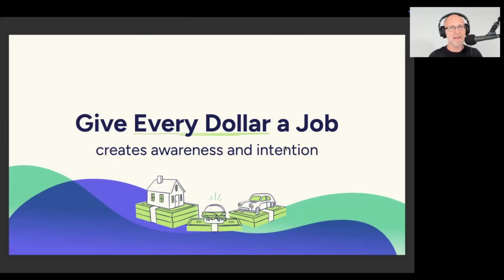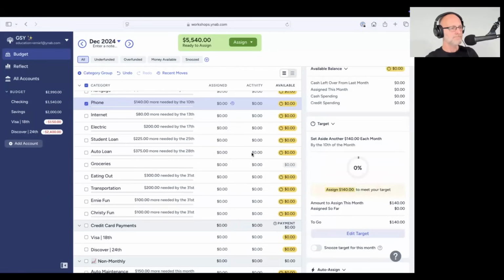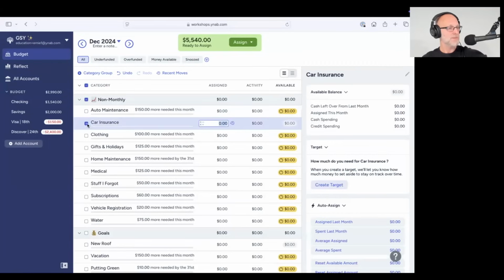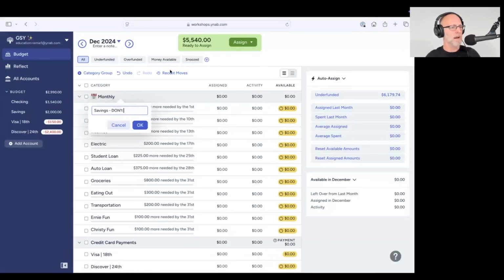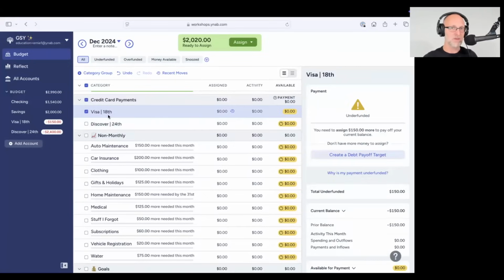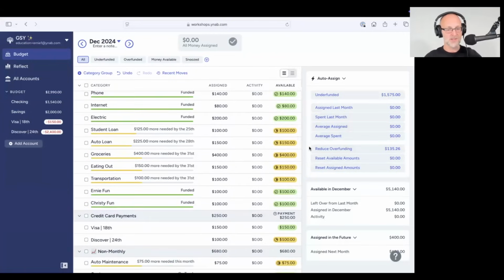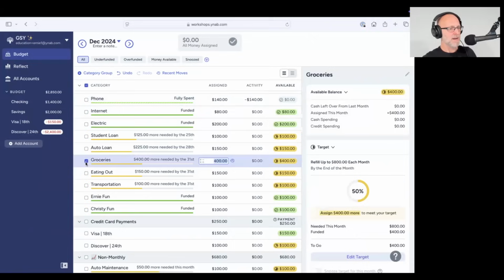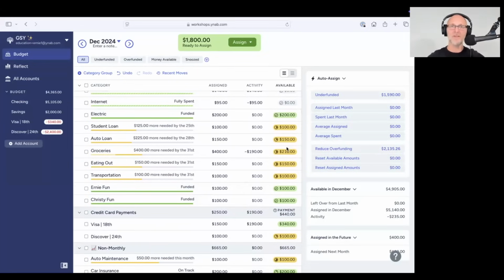Get Started with YNAB Workshop (2025)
Everything you need to know about setting up YNAB packed into one video!

TIMESTAMPS:
00:00 Intro
00:27 The YNAB Method
02:46 Big Picture
04:06 Customizing Categories
08:55 Adding Monthly Targets
15:45 Using Credit Cards
21:40 Targets and Non-Monthly Bills
25:24 Using Targets for Savings Goals
27:33 Reality Check
28:51 Setting Up on Mobile
30:08 Assigning Money to the Plan
33:26 What does this money need to do before I’m paid again?
44:31 What larger, less frequent spreading do I need to prepare for?
47:38 What can I set aside for next month’s spending?
50:54 What goals, large or small, do I want to prioritize?
53:03 What changes do I need to make, if any?
55:37 The Finished Product
57:19 Being Intentional with Your Savings
01:00:51 Spending Money
01:03:20 Spending Using a Credit Card
01:09:04 Overspending
01:11:54 Adding a Paycheck
01:13:19 Recap of the YNAB Process